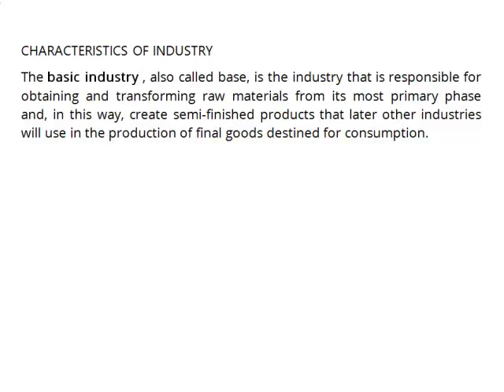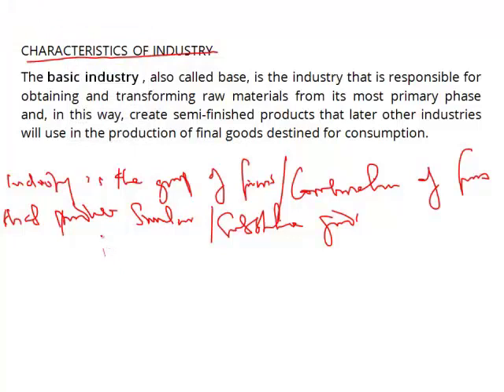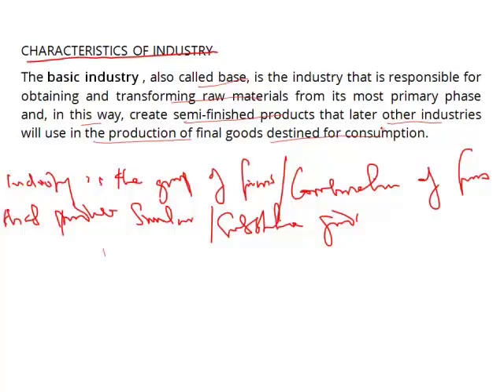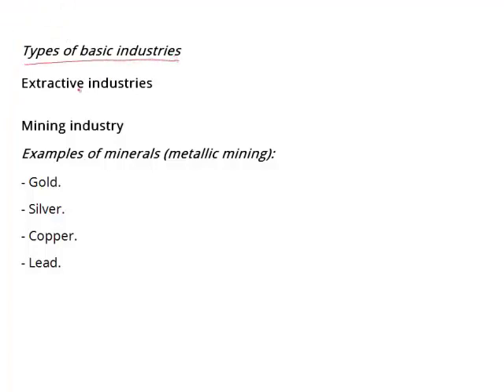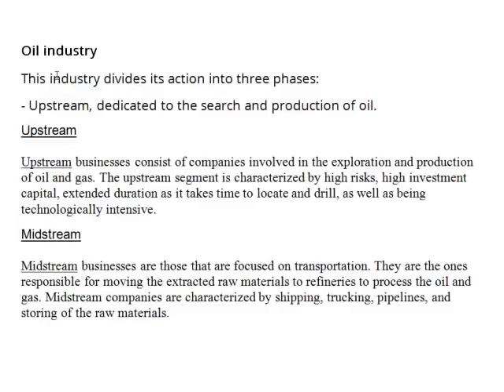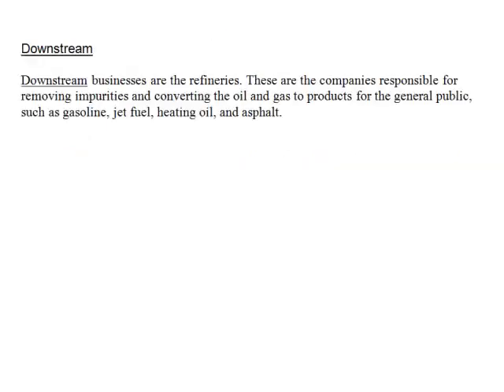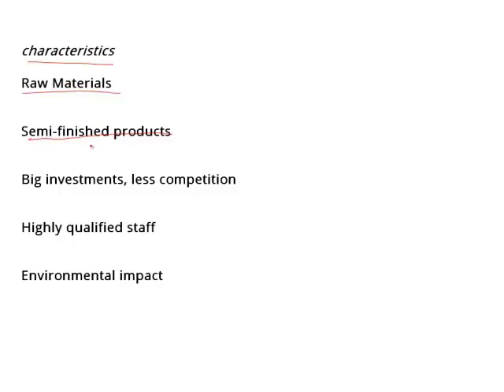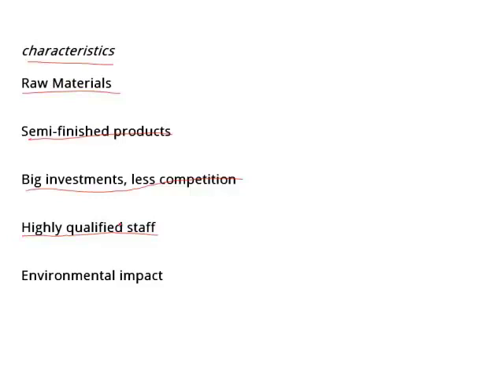CIS Video Lecture on Equity Valuation - Characteristics of Industry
To get the complete video, Call Starry Gold Academy on 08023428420, 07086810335, OR 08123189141